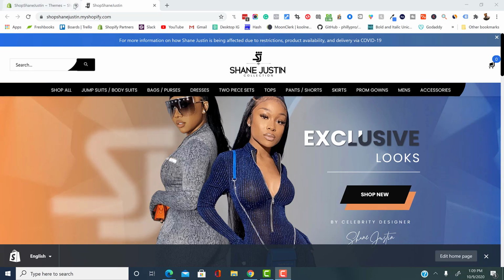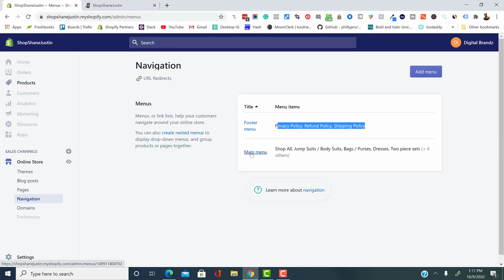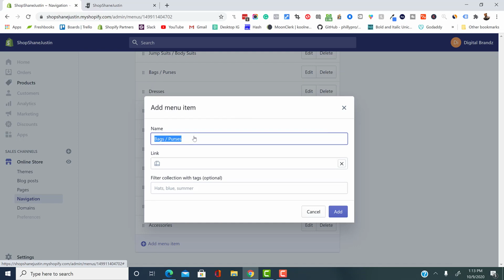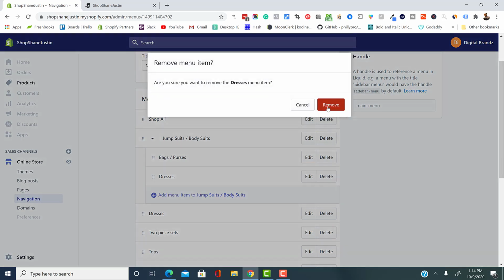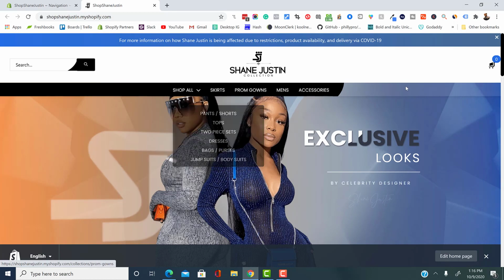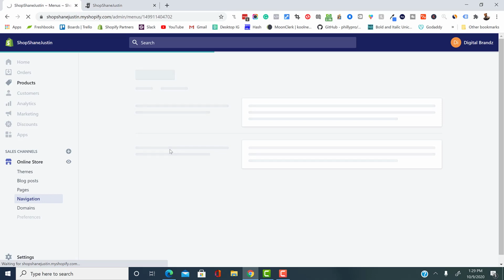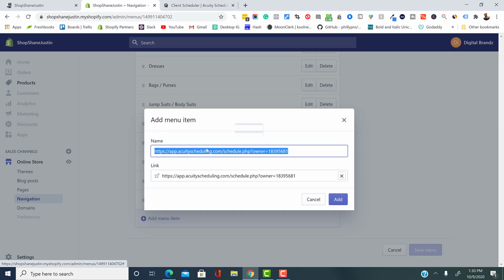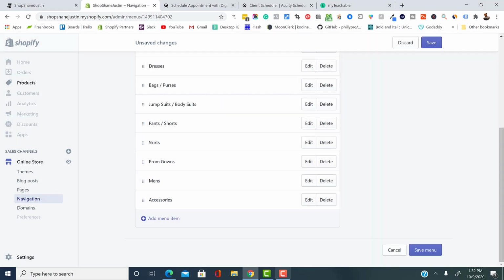HOW TO: Update Your Navigation Links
A step-by-step guide on entering navigation links on your website. This is one of the MOST important things on your site because this is how your customers will navigate through your site.
We will teach you
   - How to edit both the main menu and the footer menu’s navigation’s settings
   - Change the order of your navigation links
   - Correctly connect a collection to your navigation link
   - How to add subcategories